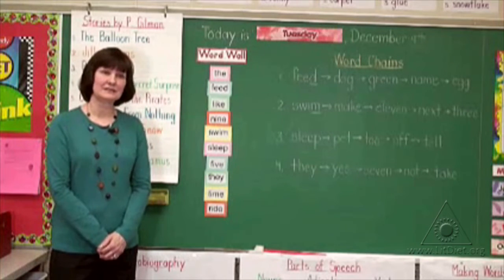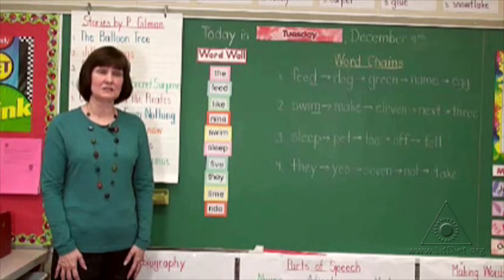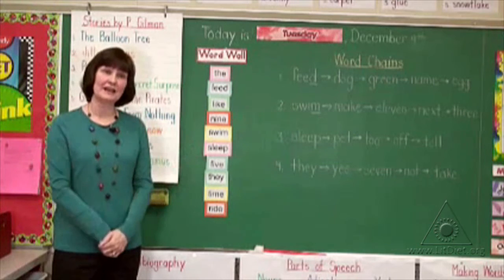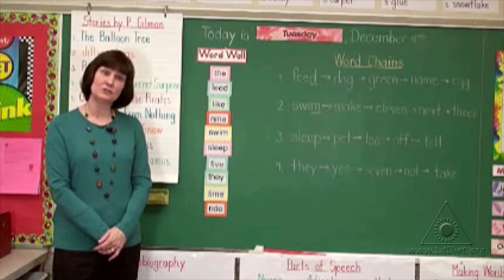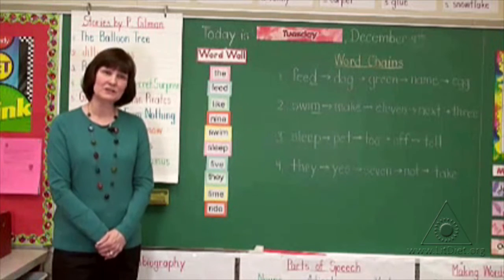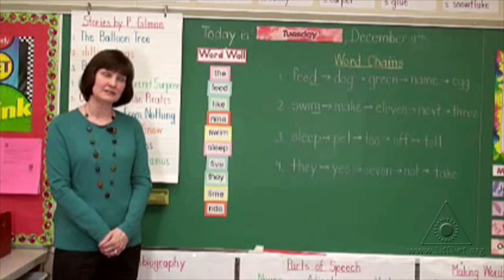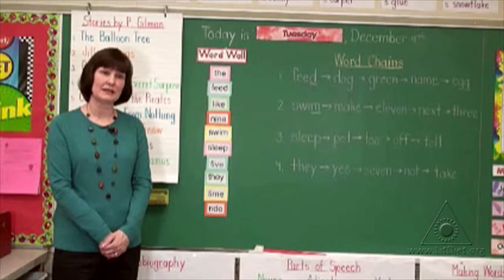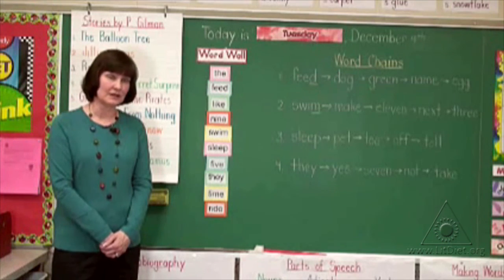Word Wall: Expanding Vocabulary in Second Grade (Virtual Tour)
Providing students with access to high frequency words allows students to refer to these words during writing tasks and word activities. and do a virtual tour of this teacher’s classroom for more free teaching activities and virtual classroom tours.